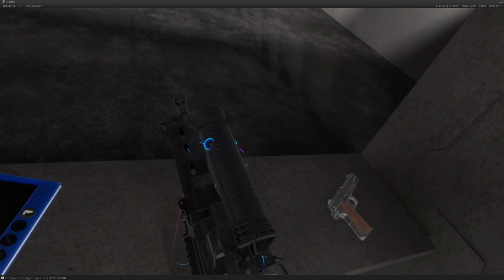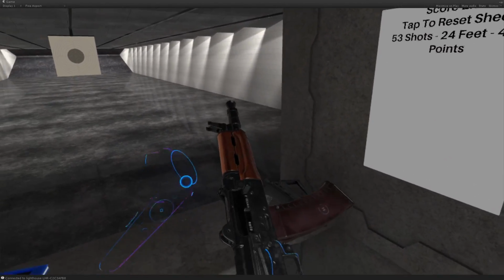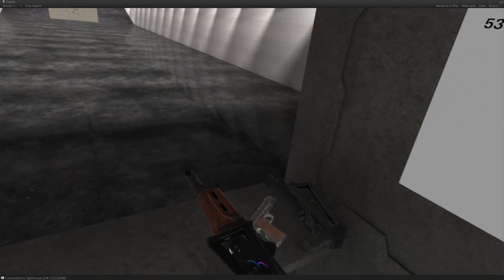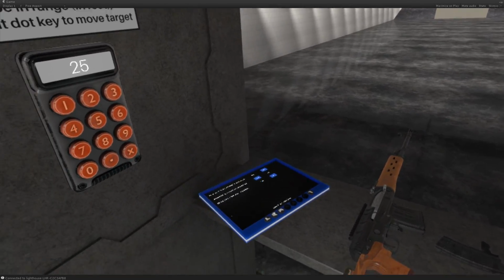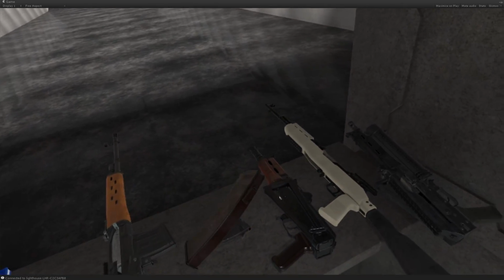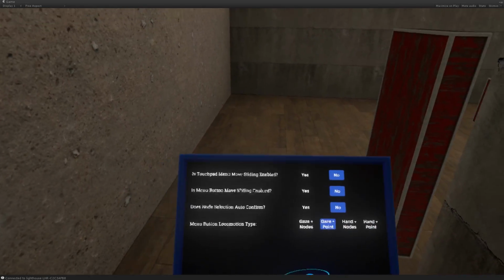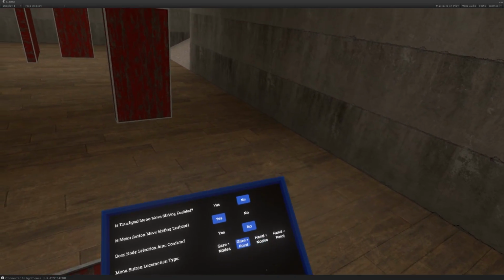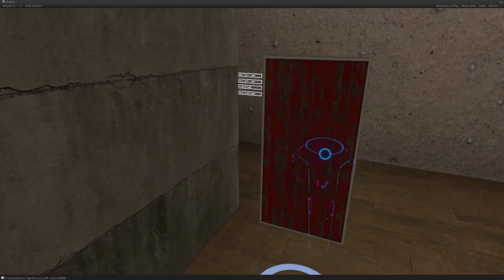H3VR Early Access Weekly Update #18: 4 New Russian Firearms, New Locomotion Options!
Weekly Update #18 is here!

Update Notes

Additions:
- Added New Firearm: PP19Bizon Submachinegun (9x19mm)
- Added New Firearm: SKS Modern Rifle (7.62x39mm)
- Added New Firearm: AKS-74U Krinkov Carbine (5.45x39mm)
- Added New Firearm: Dragonuv SVD Sniper Rifle (7.62x54mmR)
- Added New Ammunition: 5.45x39mm in FMJ, SP, Tracer, AP, Incendiary, AP Incendiary
- Added New Ammunition: 7.62x54mmR in FMJ, SP, Tracer, AP, Incendiary, AP Incendiary
- Added New Option: Controller geo can now be hidden when interaction occurring
- Added New Locomotion Options: 4 Modes for Menu-Button Locomotion: Gaze + Nodes, Hand + Nodes, Gaze + Point, Hand + Point
- Added New Sliding Options: Dash (near-instant sliding movement) available for Run/Sneak speed.

Changes:
- Mk18 and M4 now have a bolt-catch button (right quadrant touchpad for firing hand). Hold while pulling the charging handle back to lock the bolt to the rear.
- Magazine unload sounds tweaked

Fixes:
- Fixed latch on 12g shotgun not animating correctly
- Fixed latch on 12g shotgun not being interactable consistently with alt hand
- Fixed 8g Break-action shotgun now having recoil
- Fixed Scaling of 4x32 Acog Scope (was 25% too small)
- Wooden Cover in Arena changed back to impenetrable material until penetration for low velocity projectiles can be fixed